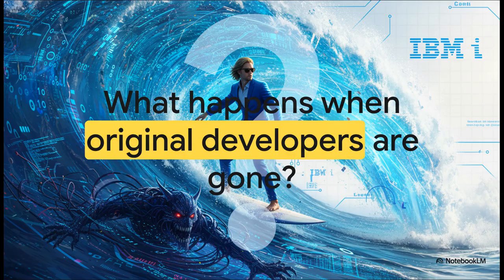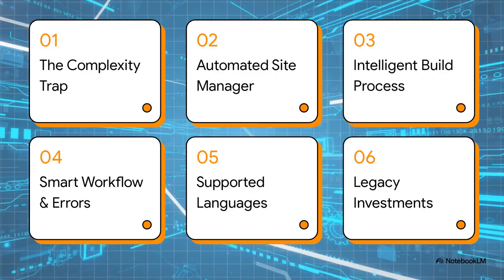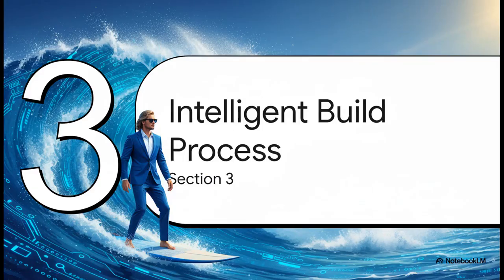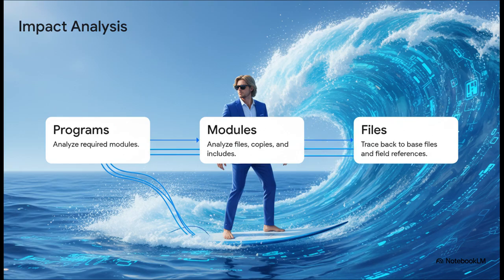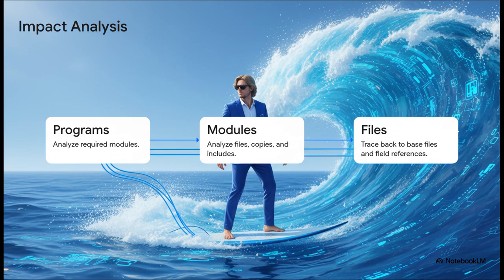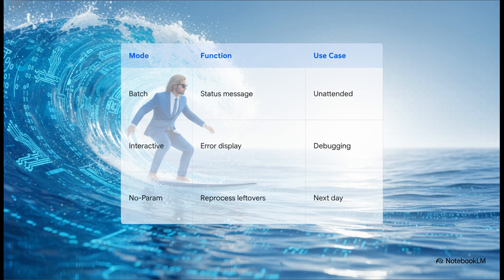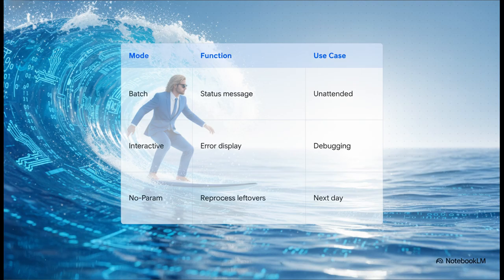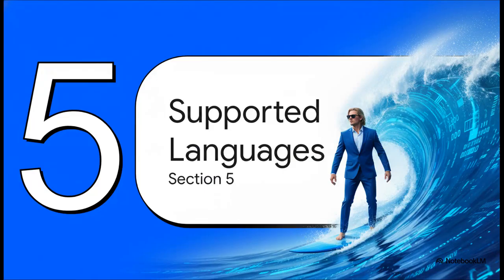Escaping the IBM i Complexity Trap: Automated Build Management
What happens to your system when the original developers are gone? Making even a single line of code change can feel like navigating a minefield. Welcome to the "Complexity Trap."
In this video, we tackle the reality of modern ILE applications—a dense, interconnected web of field references, files, SQL views, modules, and programs. We introduce the ultimate solution: our IBM i Build Management (BLD) tool. Discover how an automated site manager can take the fear out of updating legacy code by intelligently analyzing dependencies and orchestrating flawless build processes.
Protect your legacy investments and surf the wave of modernization with confidence!

Chapters & Timestamps:
● 00:00 - Intro: What Happens When Original Developers Are Gone?
● XX:XX - 1. The Complexity Trap (Small Change, Big Problems)
● XX:XX - 2. The Automated Site Manager
● XX:XX - 3. Intelligent Build Processes
● XX:XX - 4. Smart Workflow & Handling Errors
● XX:XX - 5. Supported Languages in ILE
● XX:XX - 6. Protecting Your Legacy Investments
Video Highlights:
● The Automated Site Manager: Stop relying on outdated documentation or human memory. Let the BLD tool automatically map out every dependency in your system before a compilation starts.
● Intelligent Build Process: Automatically sequence and compile modules and programs in the exact right order, ensuring that a change in a physical file propagates correctly through all logical views and programs.
● Smart Workflow: Experience a safety net that catches syntax errors interactively, allowing you to fix issues on the fly without crashing the entire build queue.
All Product-Videos, Podcasts and Graphics you will find on our new webpage.